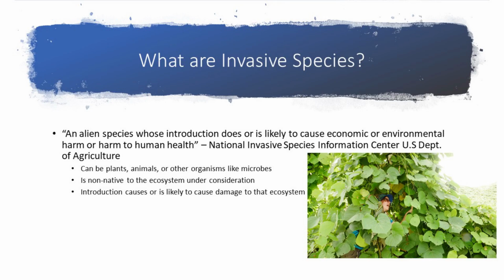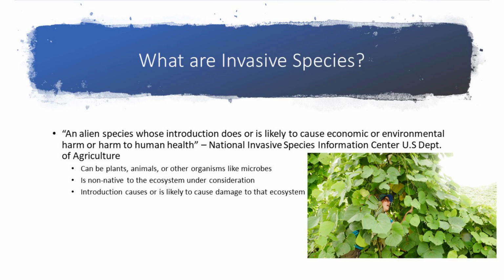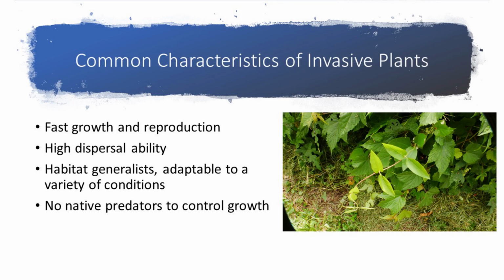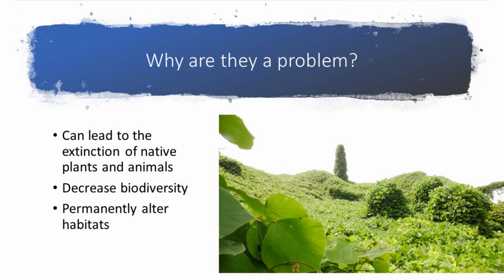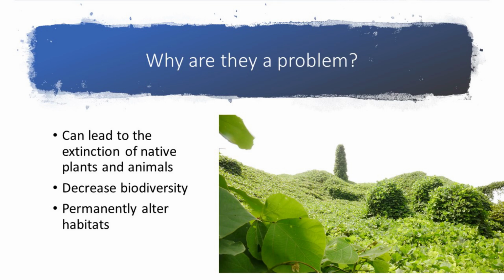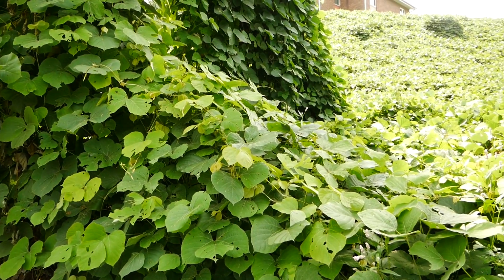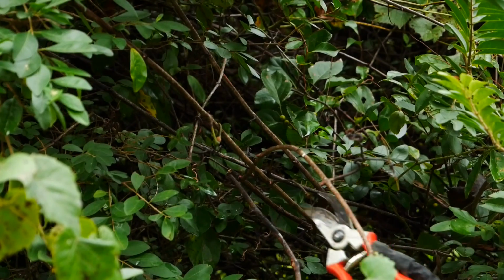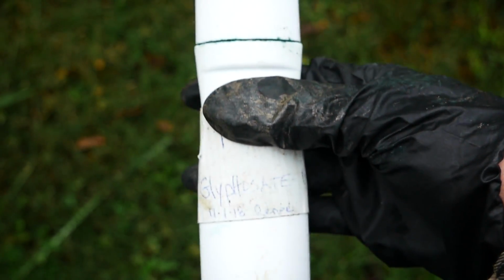Invasive Species of Western North Carolina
In this video our AmeriCorps members Sarah and Anna teach us about what invasive species are and why they're a problem, and teach us about nine common invasive species in the French Broad River Watershed.

Jump ahead to the content you're looking for:
What are Invasive Species: 1:12
Common Characteristics of Invasive Plants: 1:54
Why they are a problem: 2:26
Japanese Knotweed: 3:32
Porcelain Berry: 4:40
Kudzu: 6:11
Tree of Heaven: 7:42
Princess Tree: 9:07
Japanese Stiltgrass: 10:33
Oriental Bittersweet: 11:40
Japanese Honeysuckle: 13:45
Multiflora Rose: 15:12
Removing Kudzu: 16:54
Removing Japanese Knotweed: 18:51
Responsible pesticide use: 20:19
How you can help: 21:55
Bagging up plant matter: 22:42